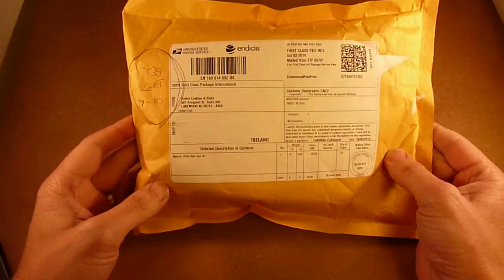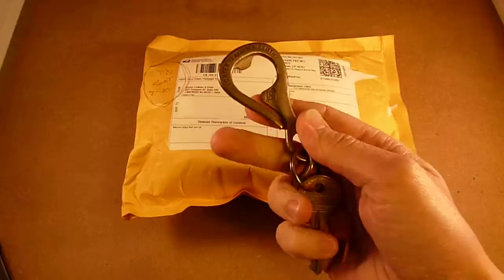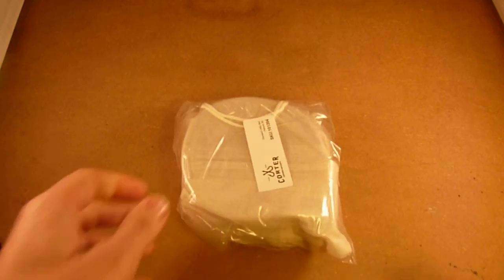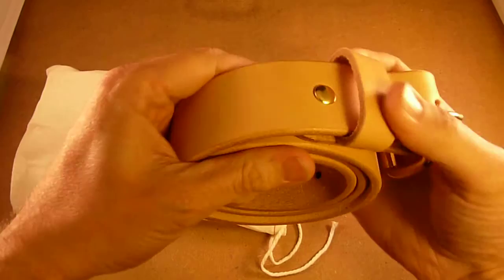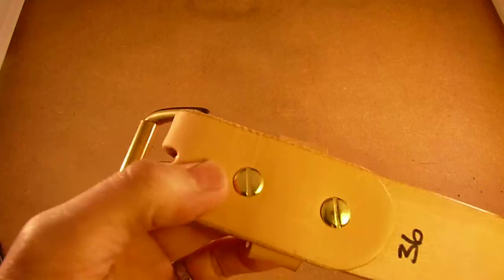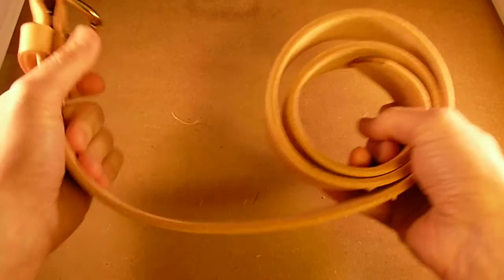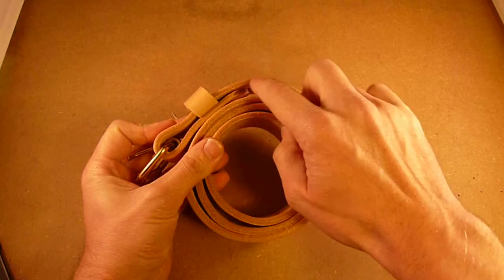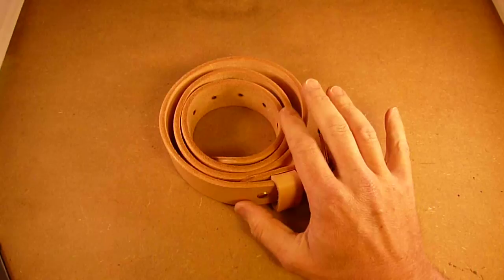CORTER LEATHER AND CLOTH - Standard Utility Belt - REVIEW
Another fantastic high quality, high value product from the guys